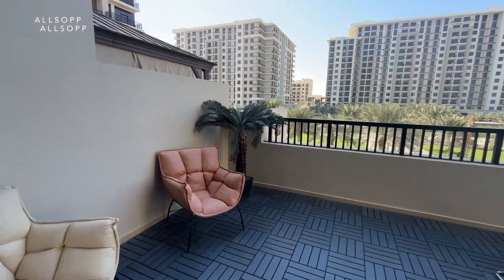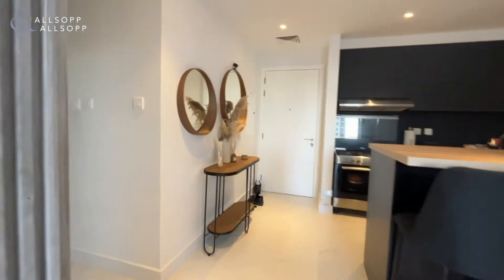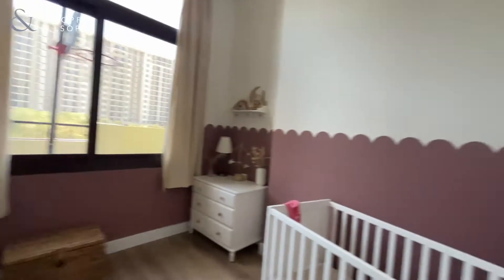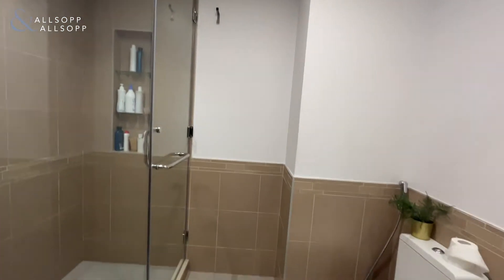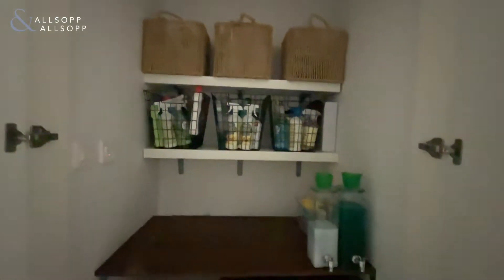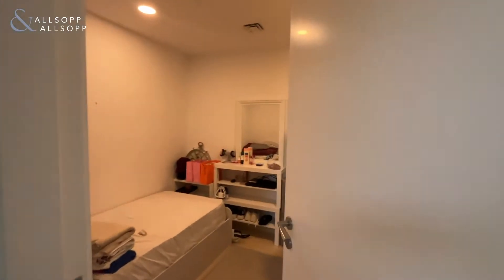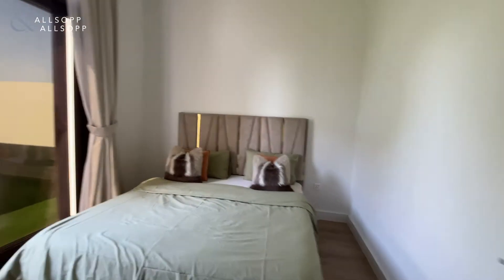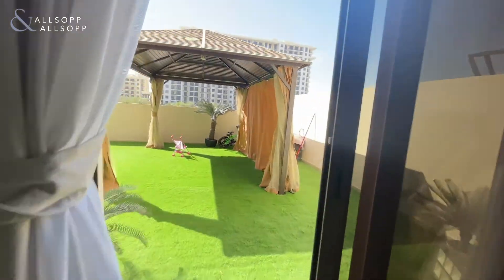Experience living in the upcoming neighbourhood of Town Square in this 3-bed!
Fully Furnished | Upgraded | Large Terrace

- Furnished
- Three Bedrooms
- Walk In Wardrobe
- Plus Maids Room
- Brand New Island Kitchen
- Flooring Throughout
- Large Terrace
- PLOT: 2,074.96 Sq Ft.
- Central Town Square Views
- Access to Gym, Pool and Parks

This fully upgraded 3-bedroom apartment is an amazing opportunity for any first-time buyers or ideal for any investors who would short term rent! In the popular area of Town Square offering a rare large terrace with central Town Square views. With an open plan kitchen/living area and upgrades throughout.

Town Square is a vibrant community focused around family living with renowned amenities including skatepark, tennis court, basketball court, outdoor cinema, regular outdoor events, running/cycling paths, central carousel, covered play areas, fine dining and green open spaces.